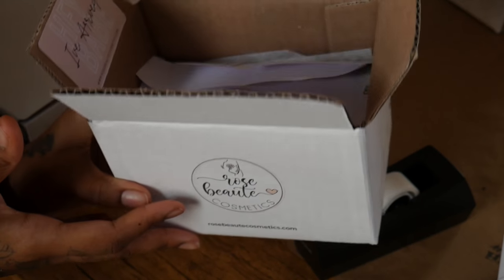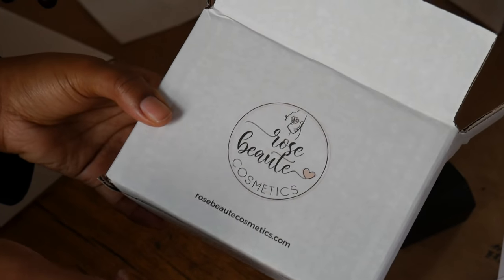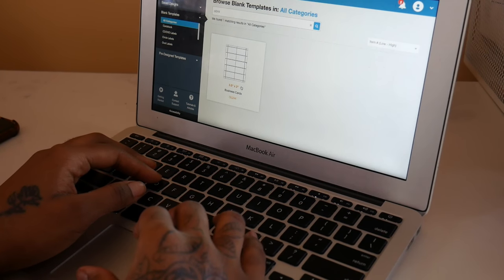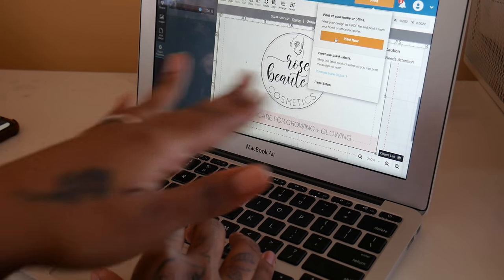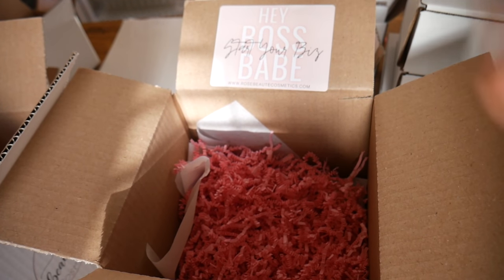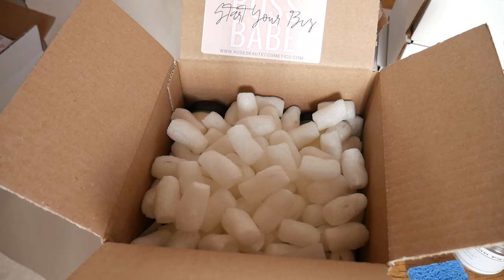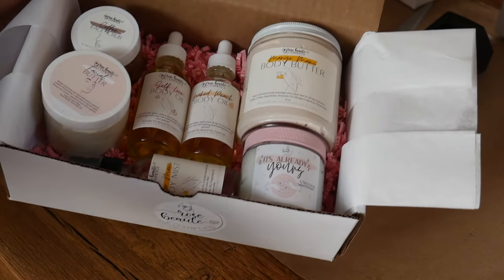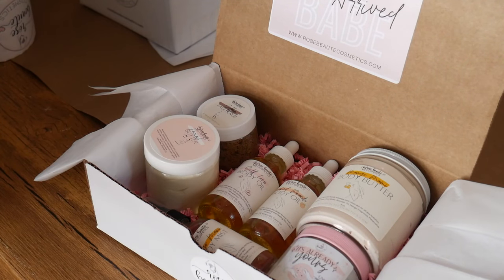SMALL BUSINESS PACKAGING ORDERS | packing orders for my business, pack and ship orders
Hey Lovelees! ♡  In todays video I am packing orders from wholesale launch!

Are you an entrepreneur & want to get promo / product review?
BALTIMORE , MARYLAND 21239

Branded Tape ( SAVE $10 USING MY LINK)"

PACKAGING, ETC.
branded tape: